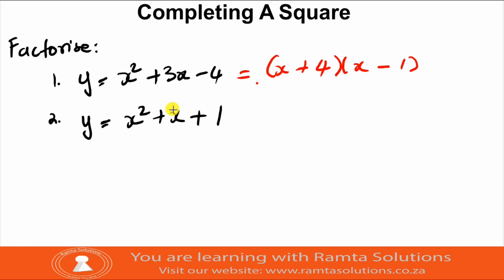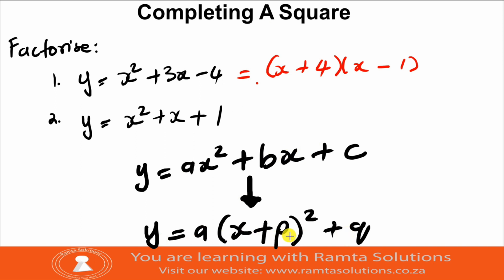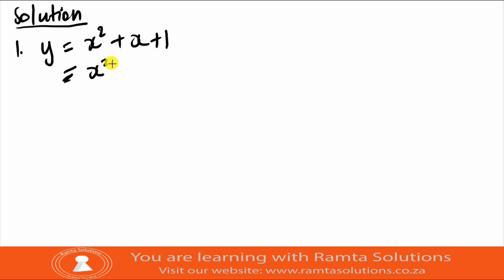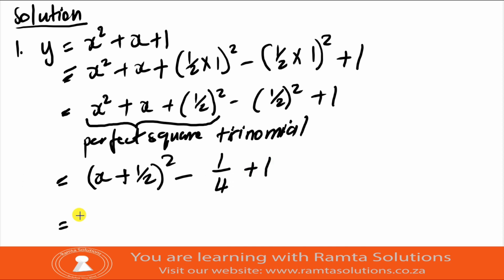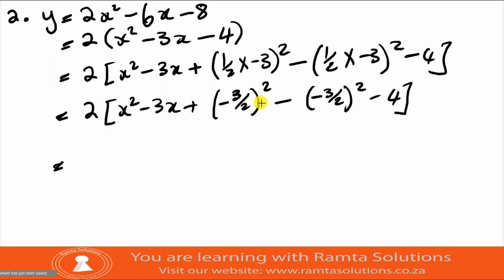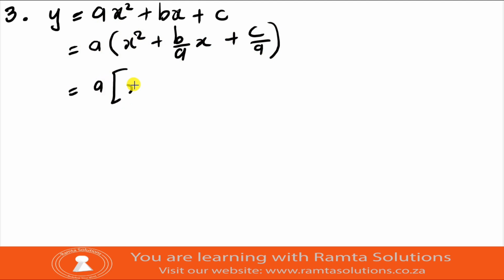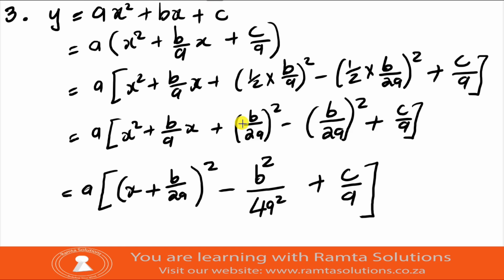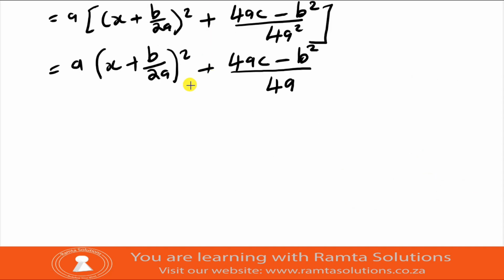Grade 11 Equations and inequalities | Completing the square (Factorisation)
This video looks at how to factorise quadratics by completing a square.